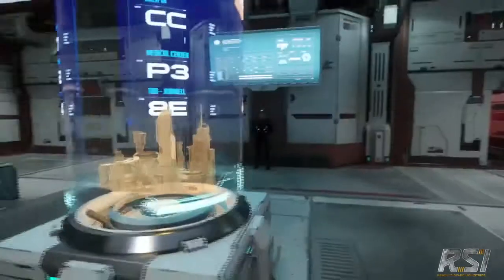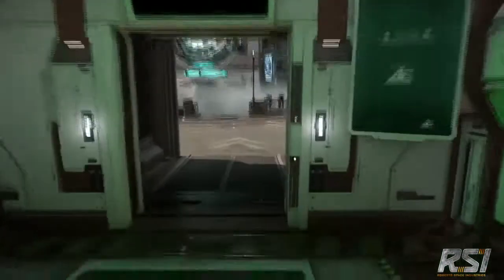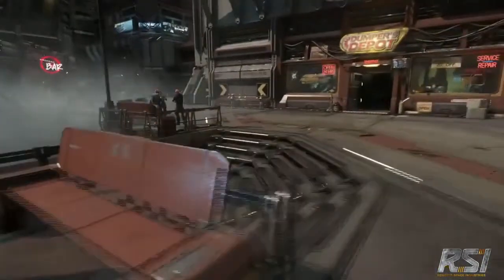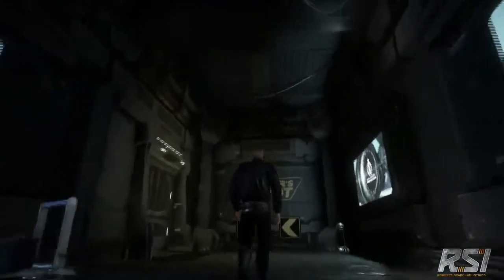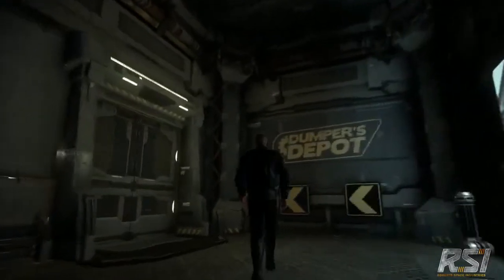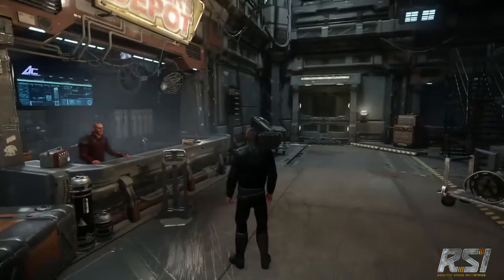Star Citizen ontwikkelaar toont nieuwe gameplay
Landing and walking on a planet.